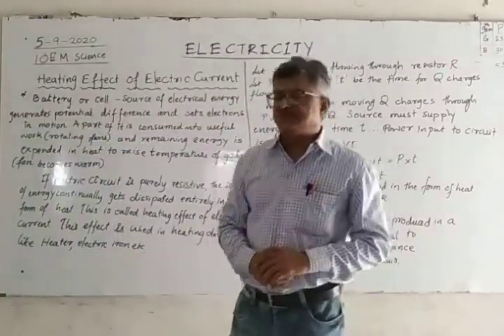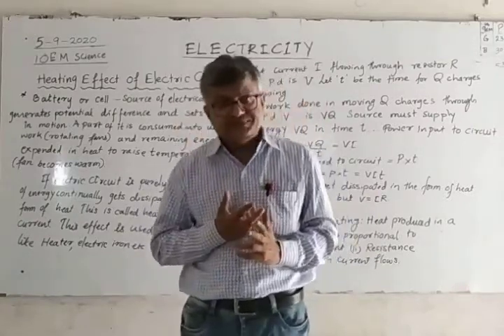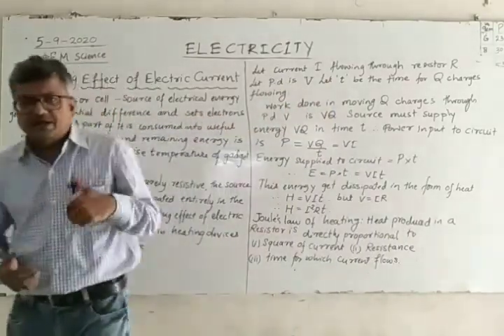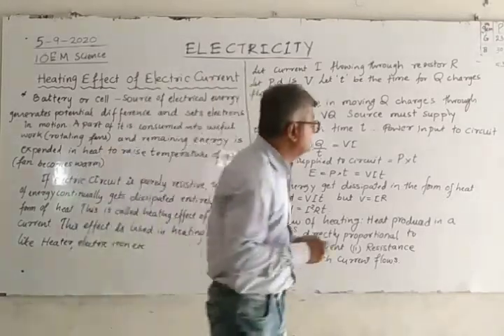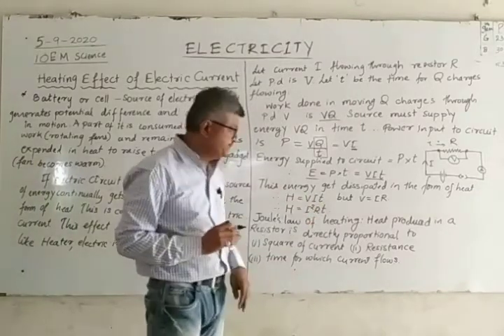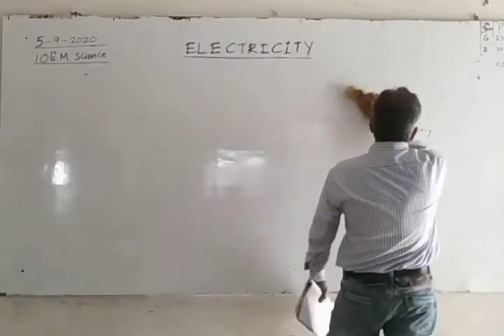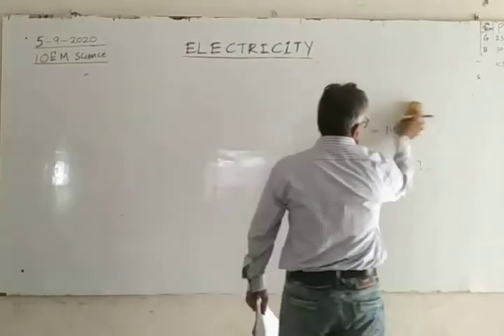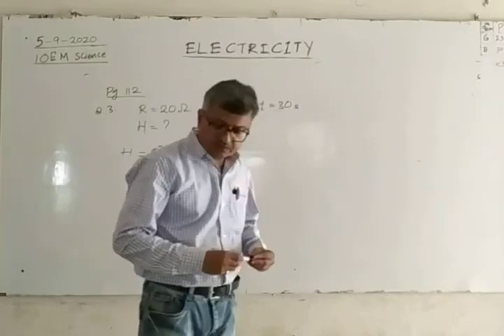STATE 10 EM SCIENCE ELECTRICITY DAY 02 BY PRASANNA SIR